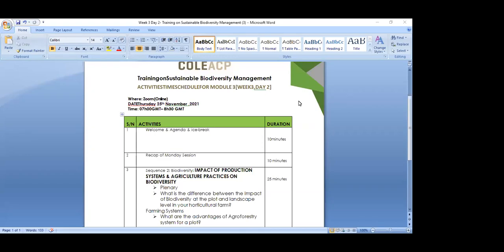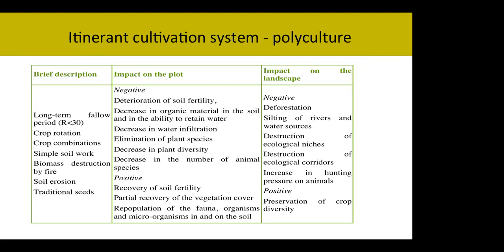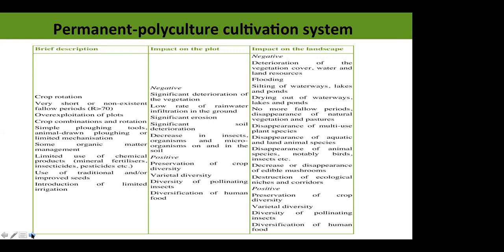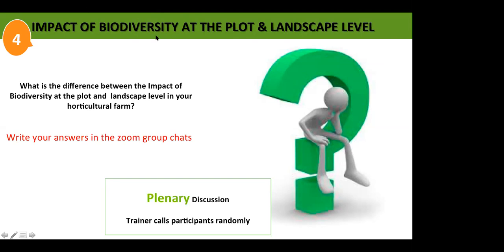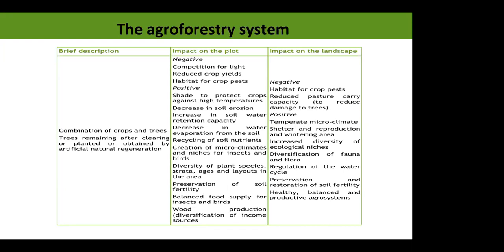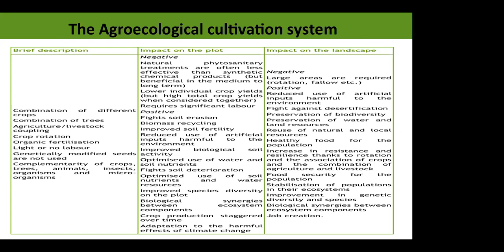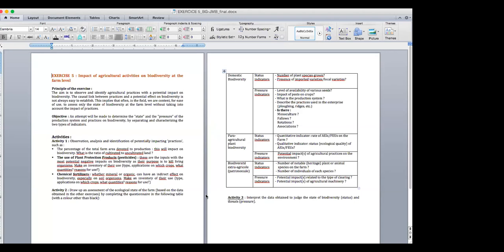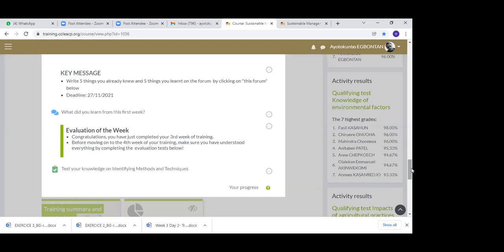Week 3, Day 2 Identify Methods & Techniques that Reduce Impacts, Restore or Increase Biodiversity